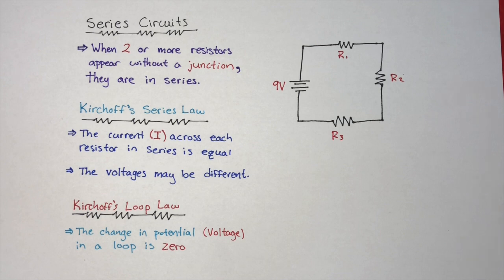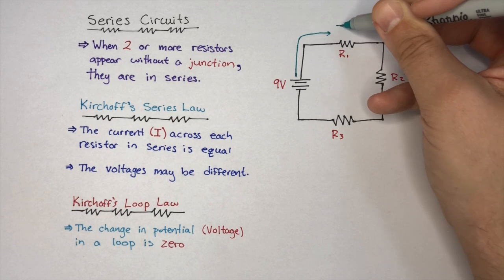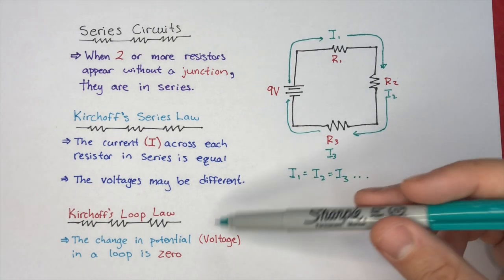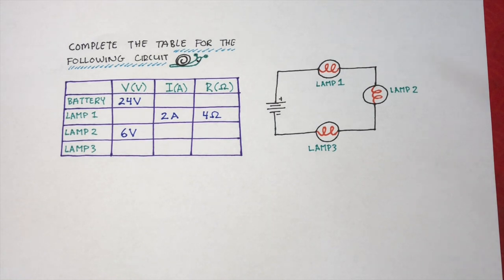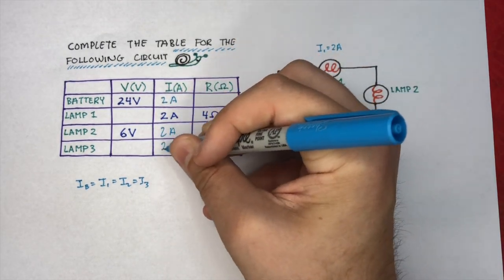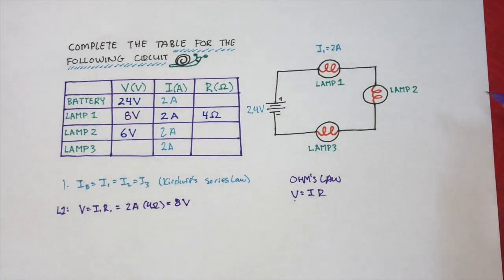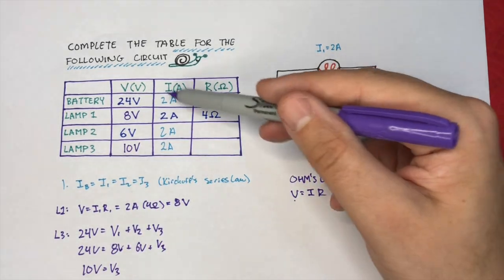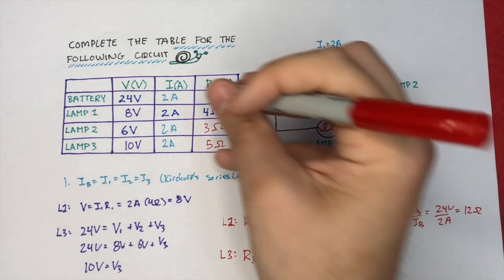Series Circuits For Beginners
SPH3U Video for electric circuits. This video focuses on basic ideas surrounding series circuits and solving for resistance, voltage, and currents. It uses Kirchhoff's loop law and Ohm's Law along with the Kirchhoff series law.

The example question solved is in line with typical assignment questions asked by TVO for the SPH3U course.

The example question is to complete a table of voltage, current, and resistance given a series circuit with three light bulbs.